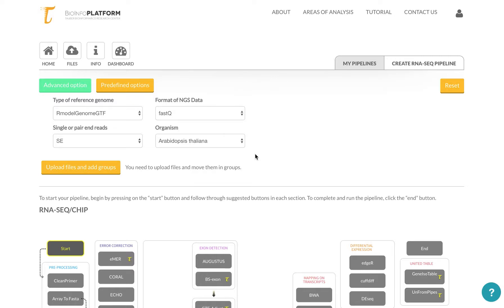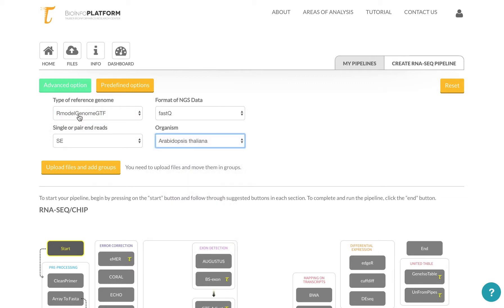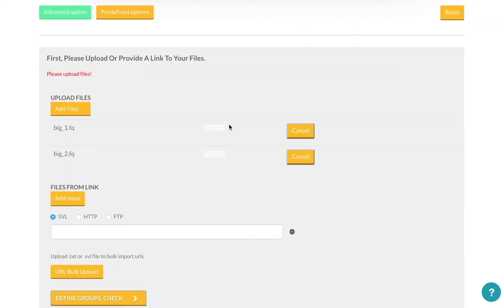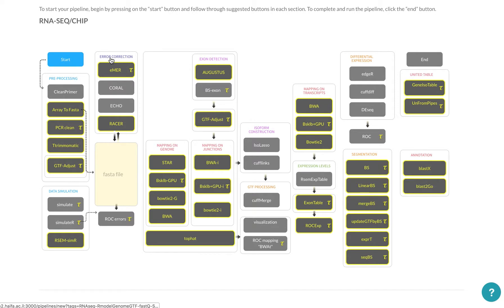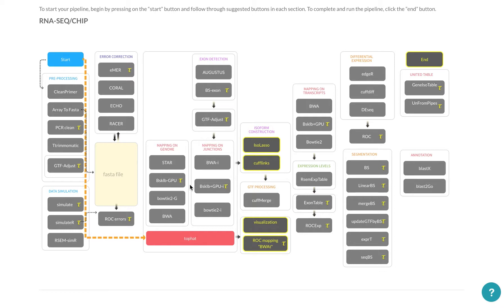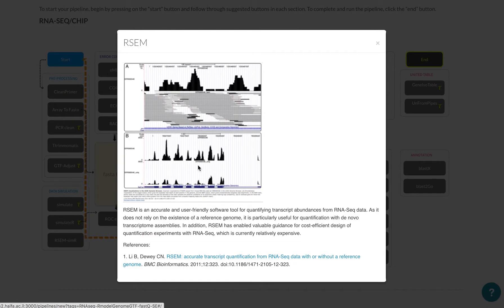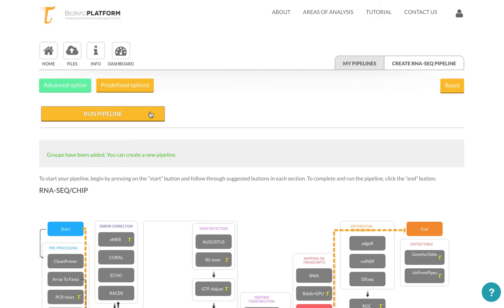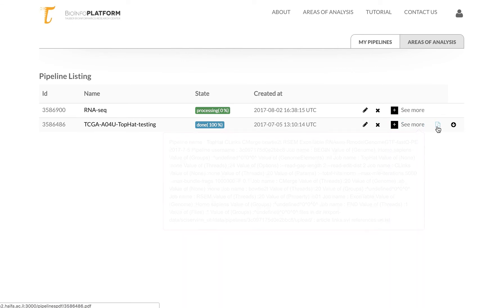RNA seq on T-BioInfo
RNA-Seq is a technique that performs analysis of transcriptome data generated by next-generation sequencing technologies or by microarrays. A success in analysis of transcriptome is largely dependent on bioinformatics tools developed to support the different steps in the process.
The RNA-seq section of T-BioInfo provides a flexible approach to analysis of transcriptome data with a number of known and new algorithms ("modules") included and specially designed analysis features.
The analysis pipelines go across the twelve different functional sections (analysis stages) found on the interactive graph, which will process your data from start to finish by utilizing the section specific   algorithms (modules). Starting from left to right these sections are:

1. Data Pre-Processing: cleaning the primers in raw reads and format transfer; Result: cleaned NGS data or array data represented as NGS pseudo-reads.
2. Data Simulation: expression of isoforms of genes is simulated; Result: artificial NGS data with introduces errors representing expression of pre-defined splice variants.
3. Error Correction: correction of sequencing errors: Result: about 75% of the sequencing errors will be corrected
4. Mapping on Genome or Genes: alignment of reads against reference genome or mRNAs; Result: alignments of reads against references
5. Exon Detection: detection of expected exons in the reference genome; Result: GTF file that annotates predicted exons in the genome
6. Mapping on exon junctions: how exons are linked in isoforms according to NGS data; Result: alignments of reads against exon junctions.
7. Isoform Construction: splice variants are generated based on found exon junctions; Result: GTF file that annotates the predicted splice variants
8. GTF file processing: merging different annotations of the genome; Result: balanced annotation of the genome based on several NGS data sets.
9. Mapping Statistics: selection of the correct mapping for a read; Result: posterior probability for a read to be generated by a specific genome site
10. Expression Table: generation of expression values for genes and isoforms: Result: table of expressions across genes and isoforms
11. Differential Expression: differential expression according to predefined contrasts between biological conditions; Result: up and down regulation of genes
12. Mining analysis results: machine learning methods and integration of results for several parallel analysis pipelines; Result: compression of results and comparison of parallel analyses.